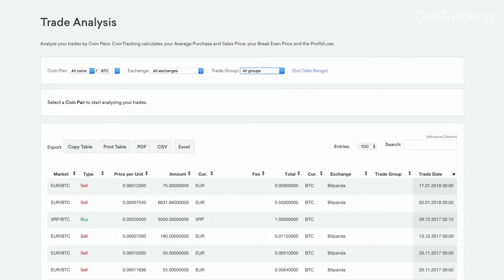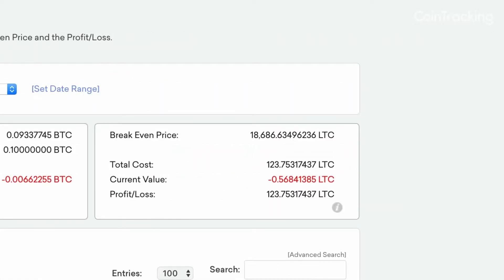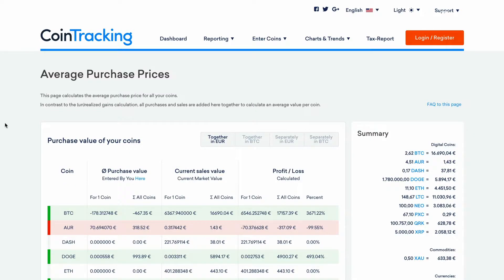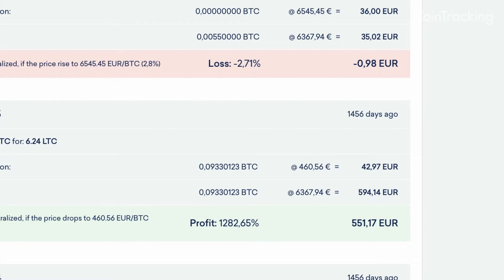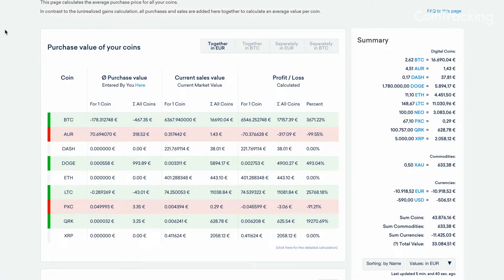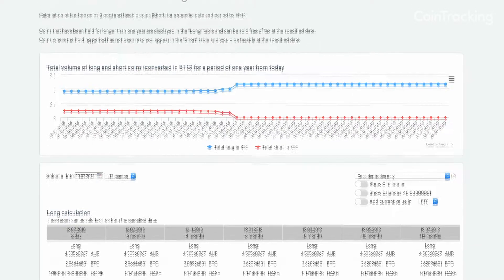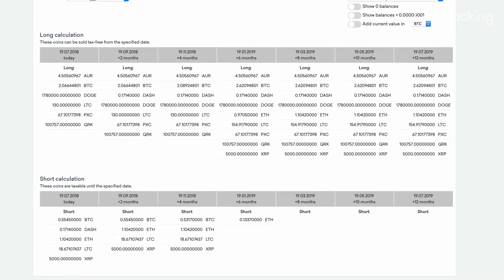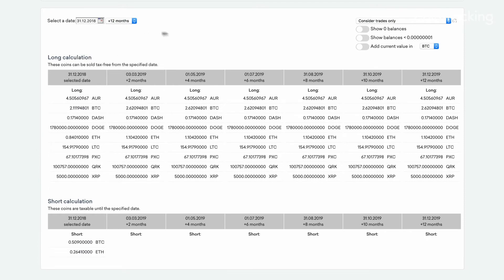CoinTracking How-To (part 13) - Viewing Advanced Reports